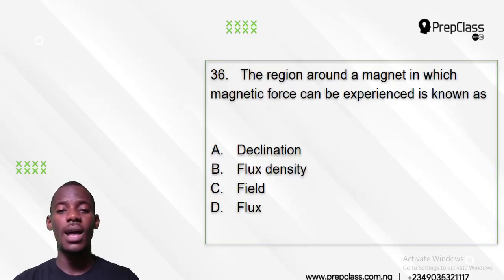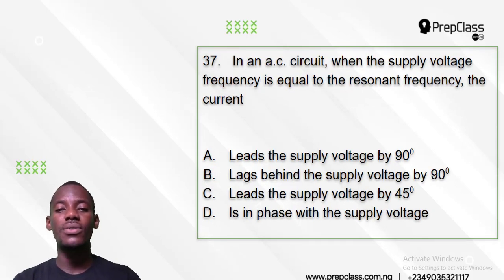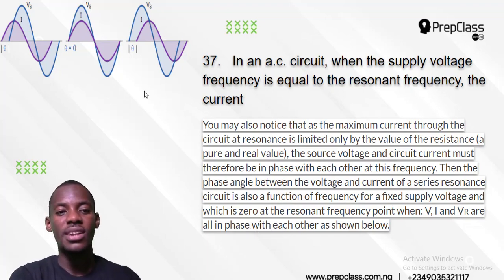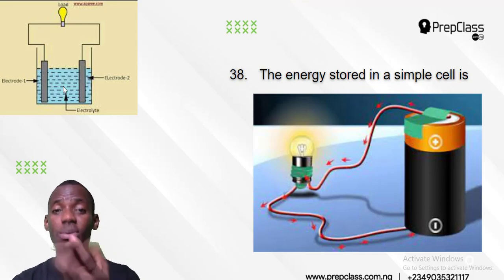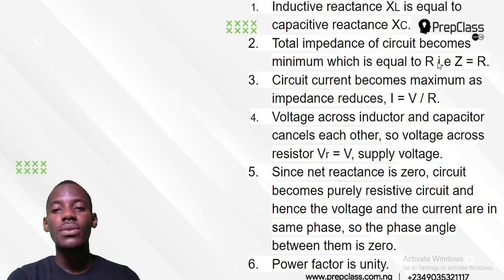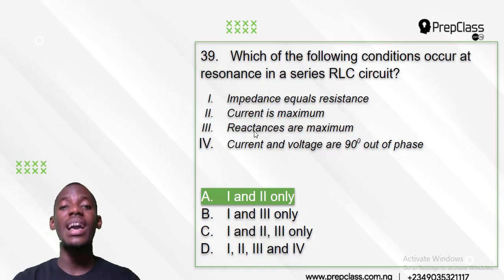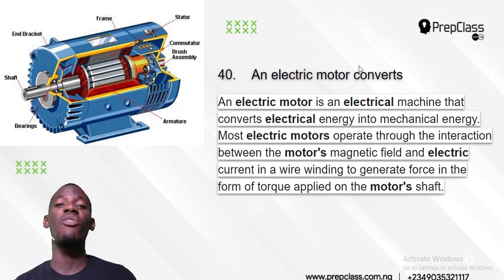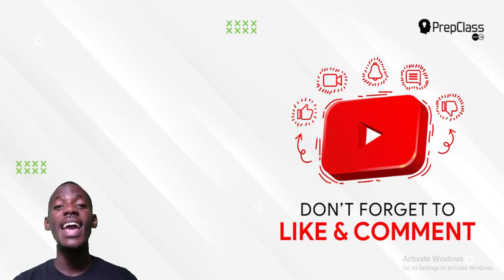Waec Physics 2013 no 36-40